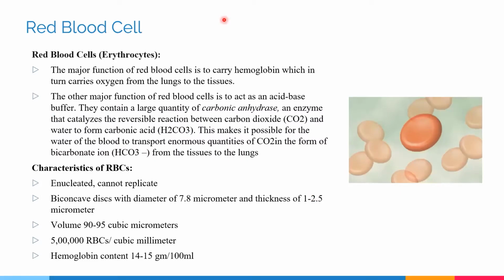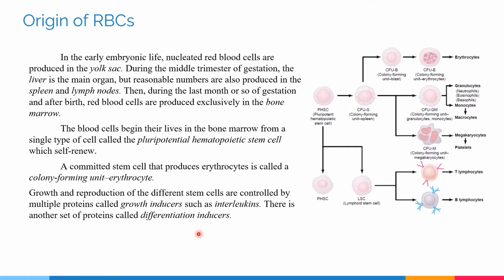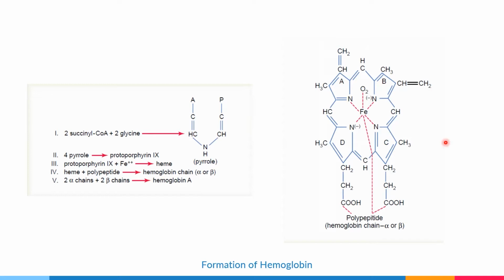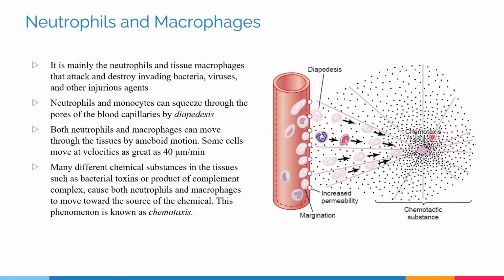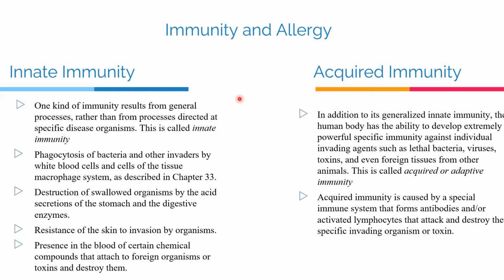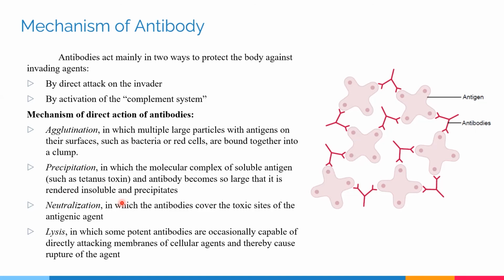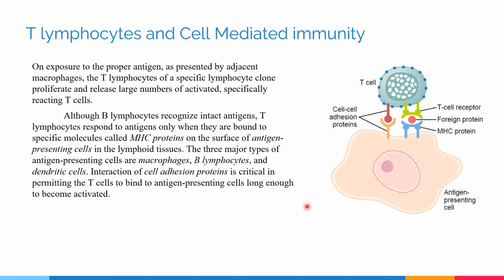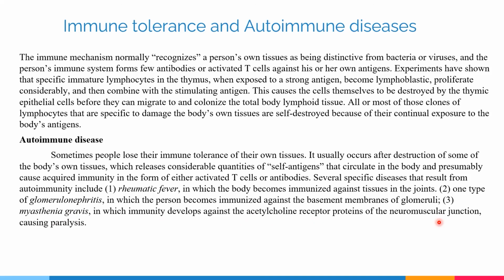Blood Cell and Immunity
We discuss the structure and function of the red blood cells or erythrocytes and white blood cells or leukocytes. We further look into innate and acquired immunity and discuss how the various blood cells and complement system are associated with it. Finally we learn about immune tolerance and autoimmune diseases.